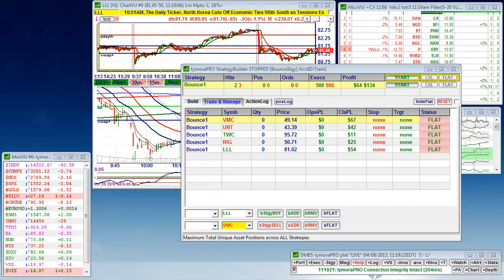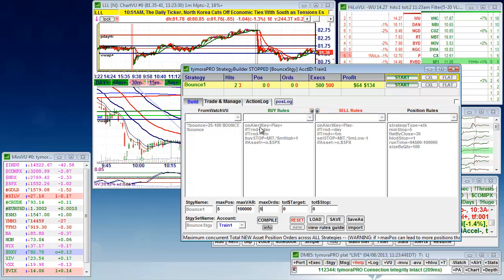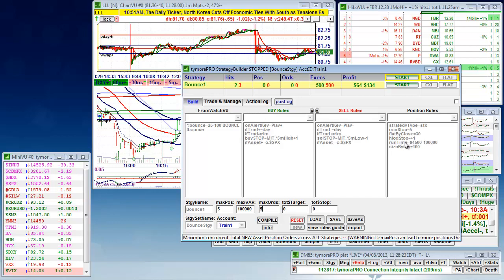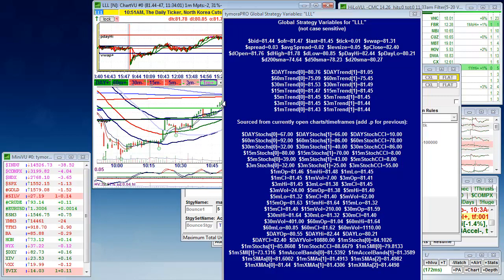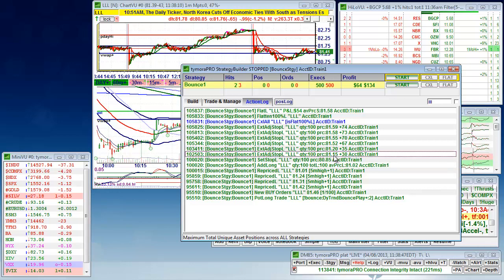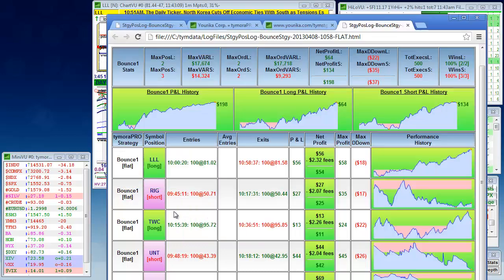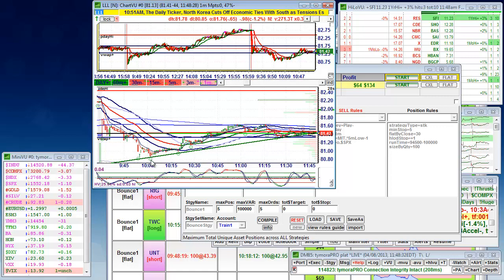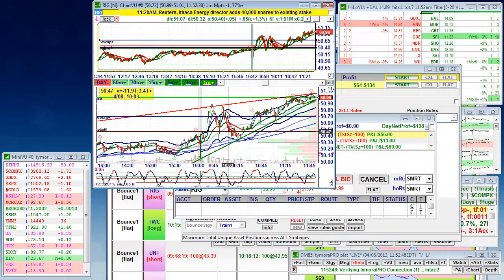tymoraPRO StrategyBuilder Bounce Play Stock Auto Trading Robot Demo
Example of how to build automated HFT / robot trading strategies using tymoraPRO's StrategyBuilder.  With this bounce strategy, we're looking to take short-term positions in a portfolio of up to 5 stocks that exhibit a strong move off the day's open.  We only look for positions in the same direction as the overall market, and we enter the trade as soon as the price action indicates the initial move may be over.  We then use the current high or low of the day as an initial stop loss, and from there trail the stops as we see fit.

NOTE: If the initial quality of this video (or any of our other videos) seems low, you can raise the quality as high as 720p using YouTube's "Change quality" icon under the video.  Just make sure you have sufficient bandwidth to view it smoothly!